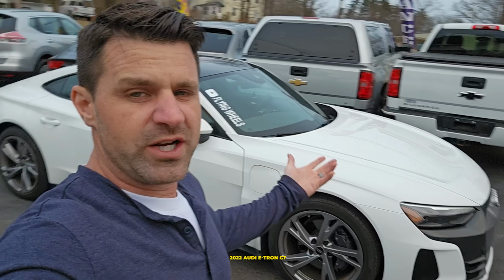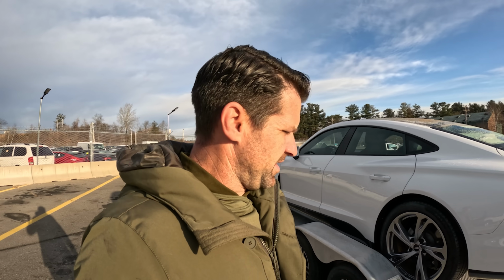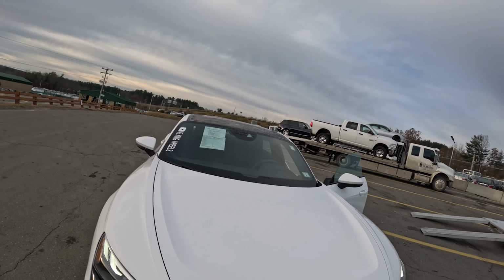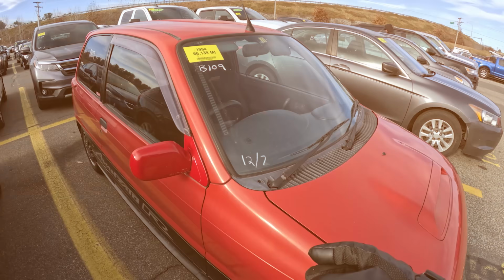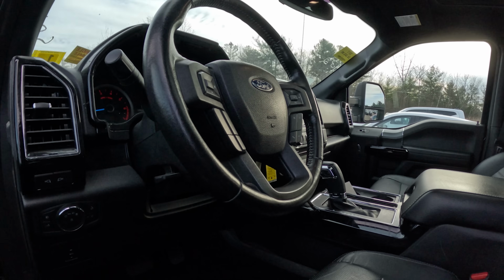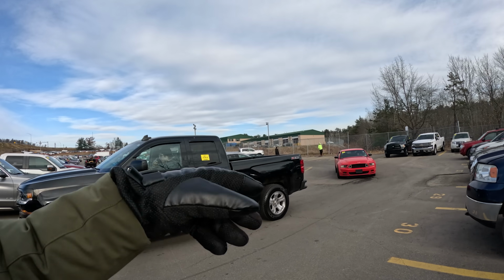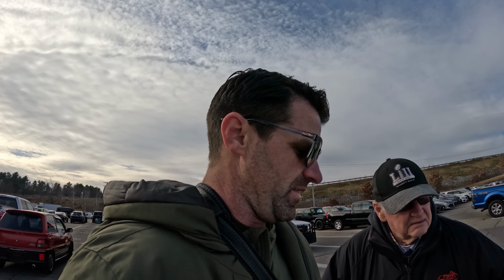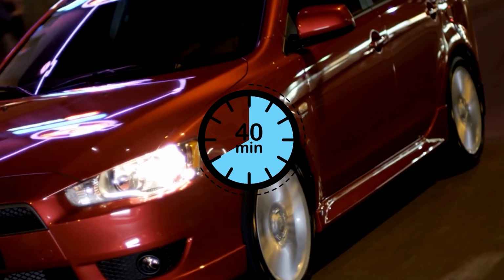Dealer Auction Dilemma: I'm Risking a Massive Loss trying to sell My EV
I brought my $103,000 Audi Etron GT Electric Vehicle to a dealer auction but the EV Car Market has Collapsed.
Dealer Auction Porsche Taycan Audi Etron E-Tron GT RS Turbo S Cross Turismo Rivian Tesla Model 3 Y X S P75D P75 P100 specs 0-60 prices values for sale near me market adjustment are prices falling coming down when is the best time to buy EV Electric Vehicle Mach E Chevy Bolt Volt Nissan Leaf Best EV Most Reliable Wholesale vs. Retail
Flying Wheels